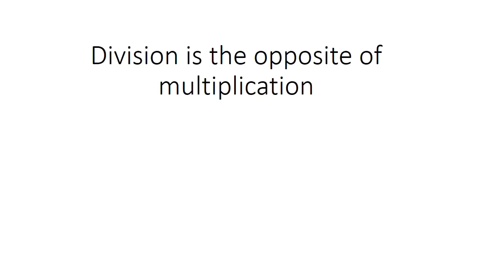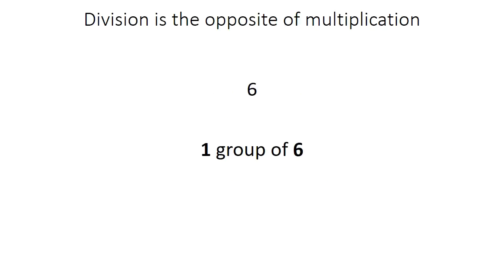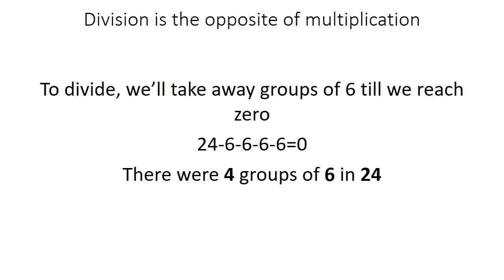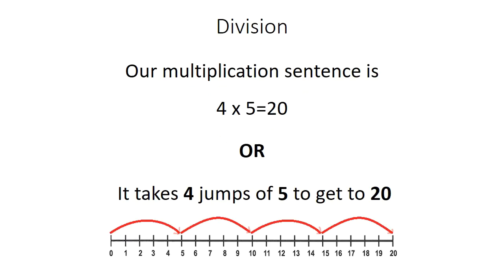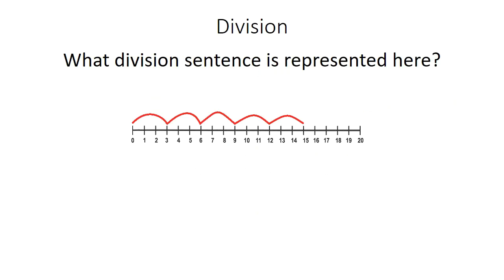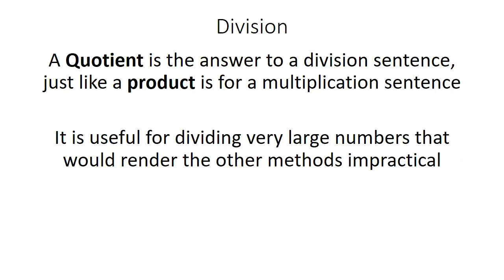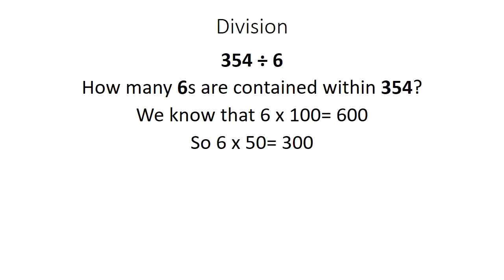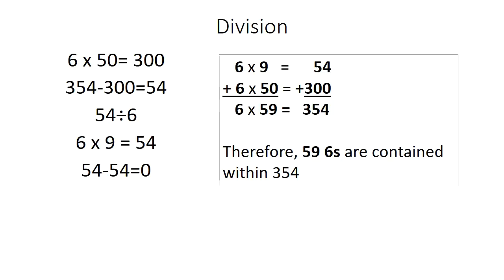Division Algorithms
3 Division algorithms: visual, repeated subtraction, and the partial quotients method.